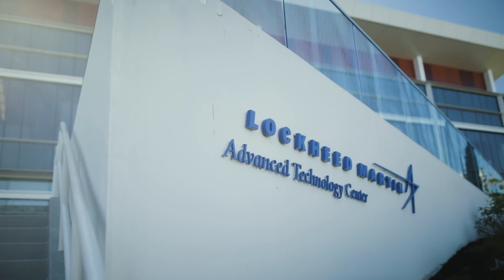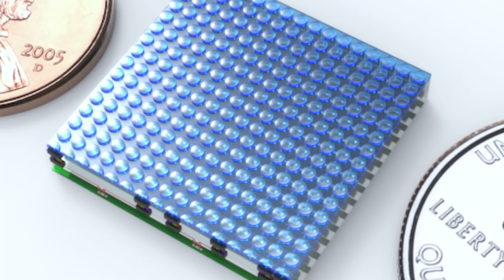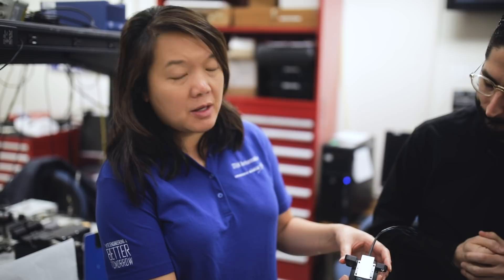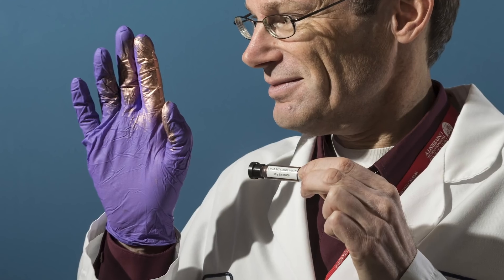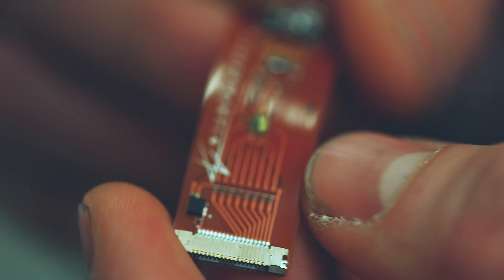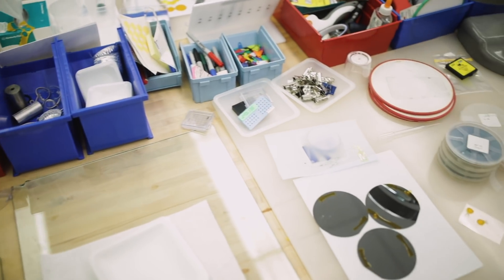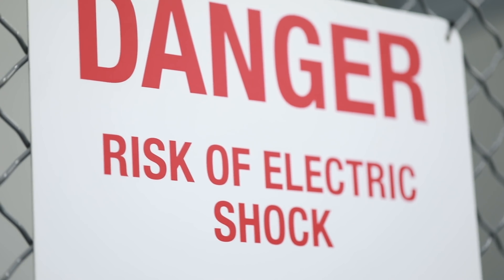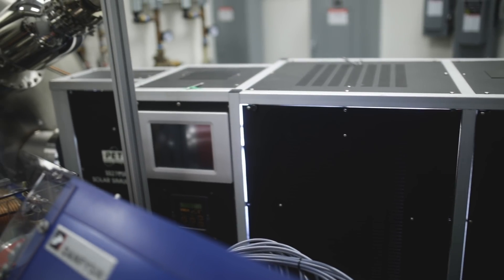A look inside Lockheed Martin’s emergent tech labs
Lockheed Martin has been in the heart of Silicon Valley since the beginning. From shrinking the telescope to the development of nano-copper, Lockheed Martin’s labs are the home of some exciting emergent tech.